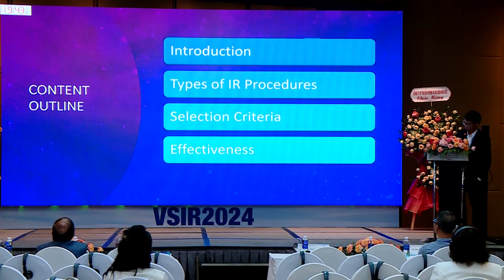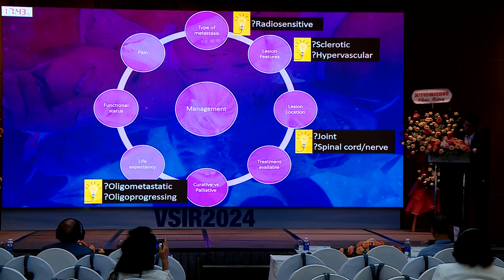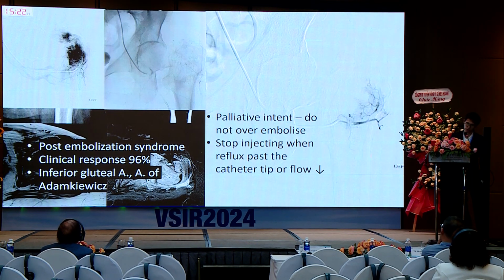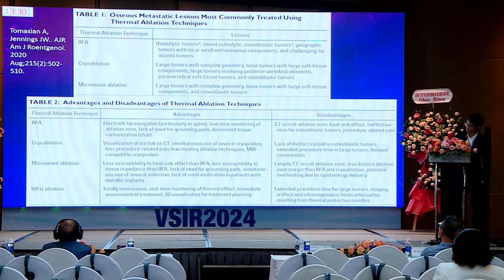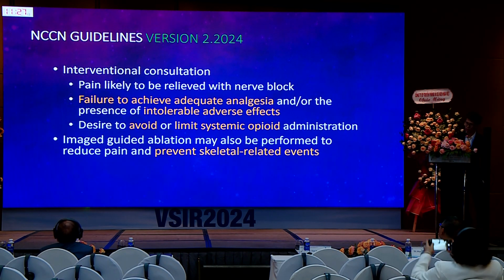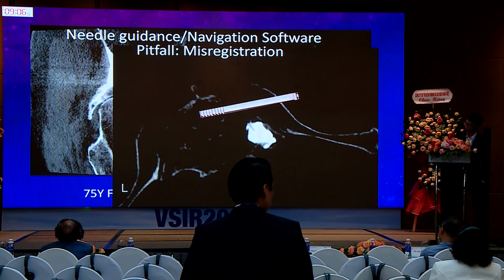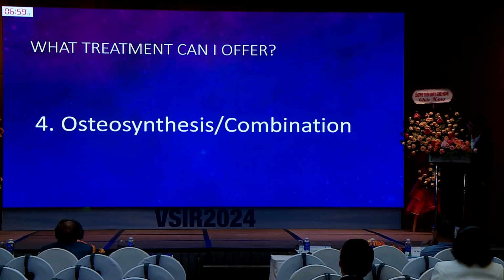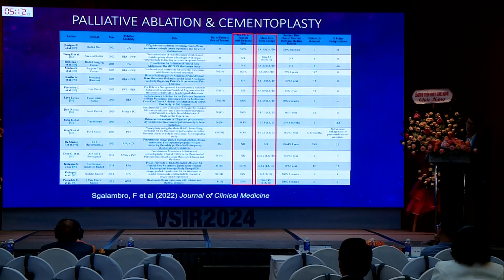ĐQCT cơ xương khớp (Tiếng Anh)-TS.BS. Yan Yet Yen